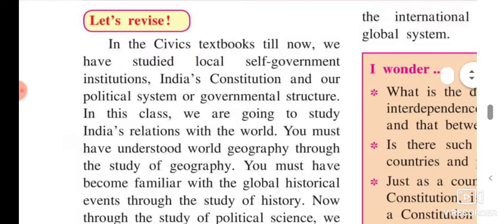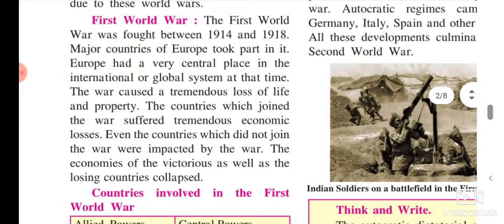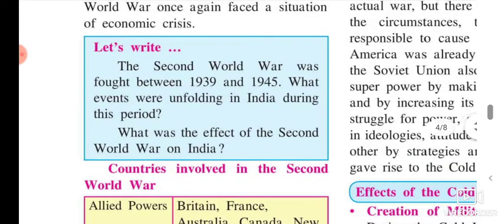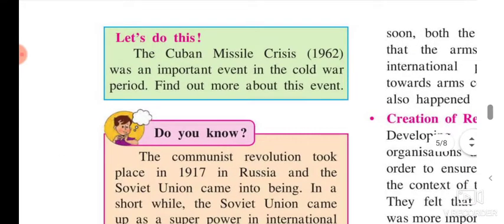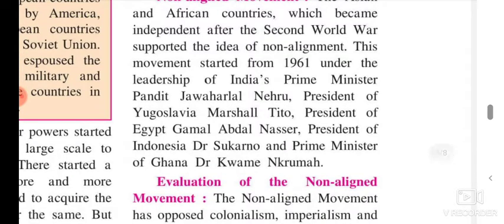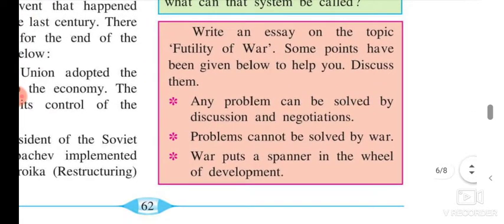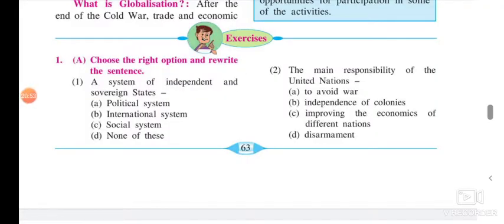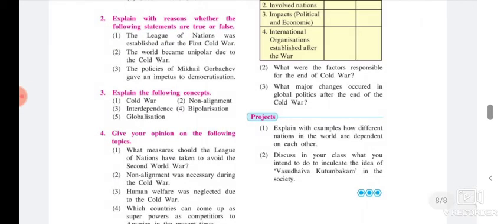1.Post World Political Developement|Reading|Maharashtra state bord | English medium |Civics| Std 9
1.Post World Political Developement Reading|Maharashtra state bord | English medium |Civics| Std 9